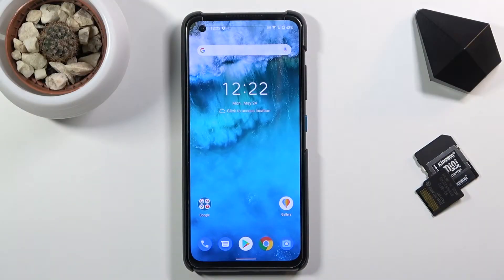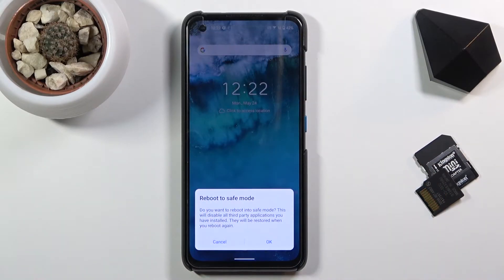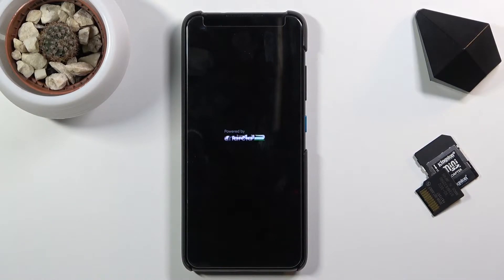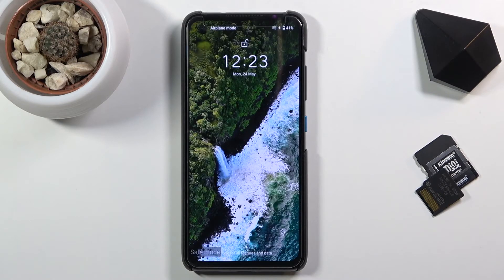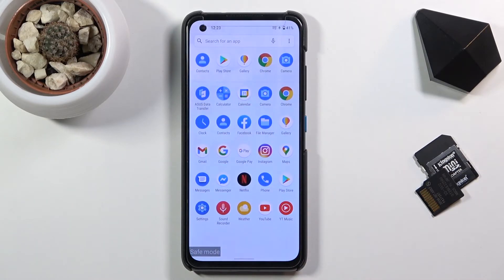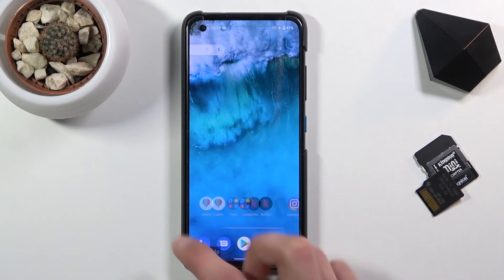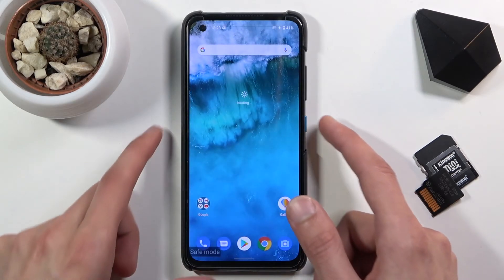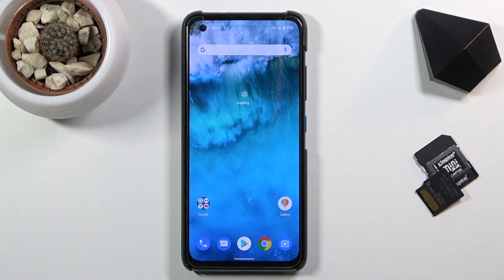How to Enable Safe Mode on ASUS Zenfone 8 - Turn Off Safe Mode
ASUS Zenfone 8 Tutorials:
In this video, you can find out how to enable safe mode on ASUS Zenfone 8. Find problem apps by rebooting to safe mode on ASUS Zenfone 8. By using a simple trick you turn on safe mode on Android. As a result, you can use the clear system without apps. Find also the easy way to turn off safe mode on ASUS Zenfone 8.